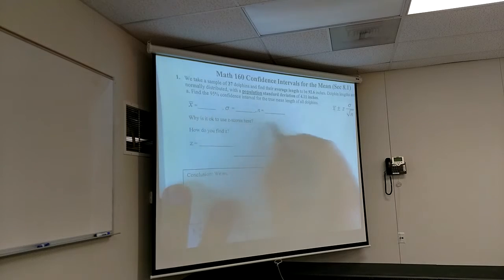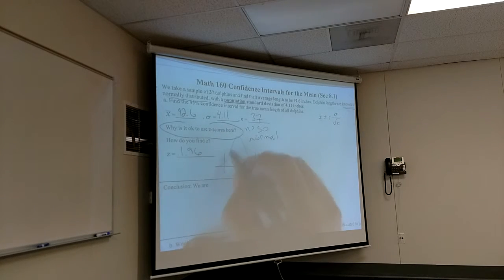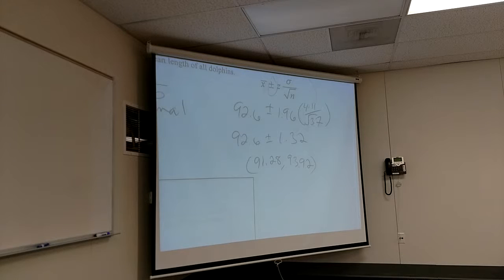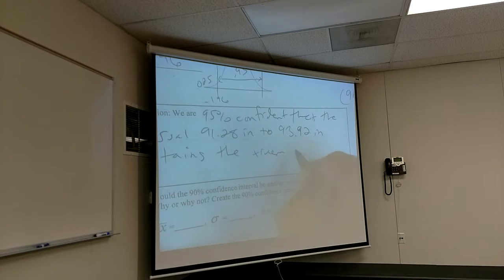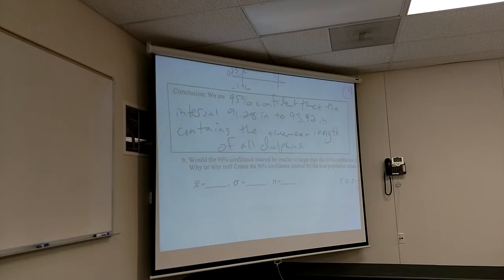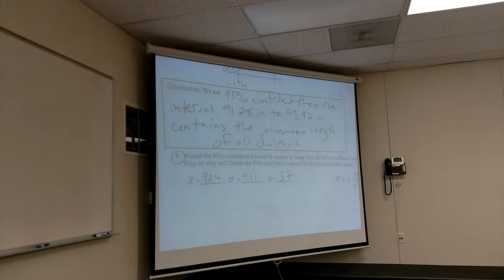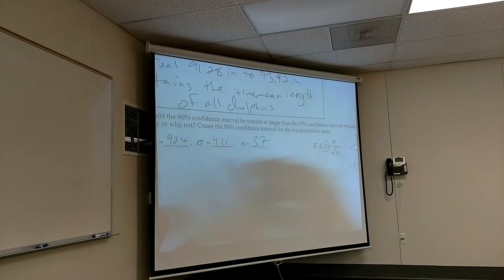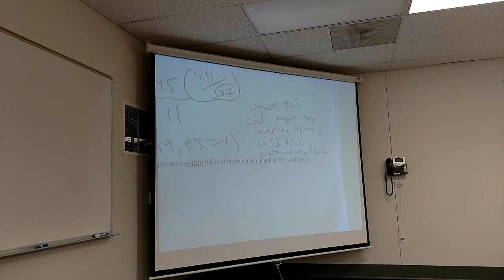Math 160, April 10 Lecture, part 2